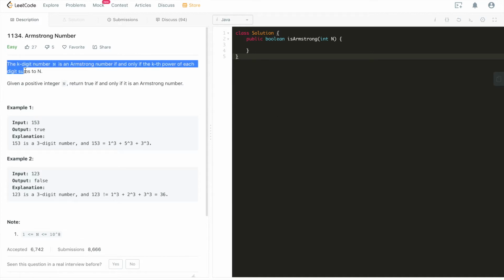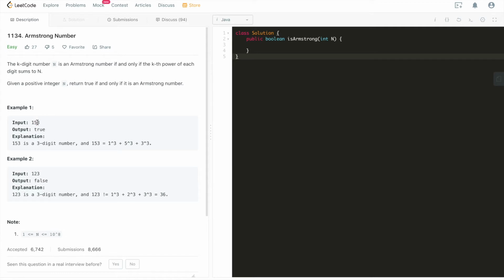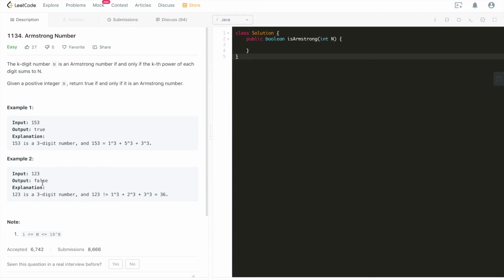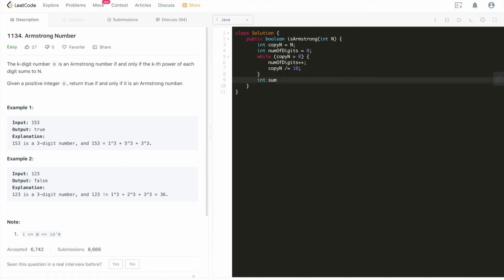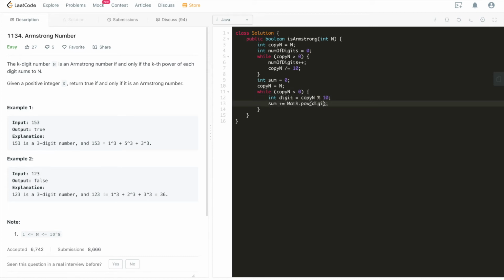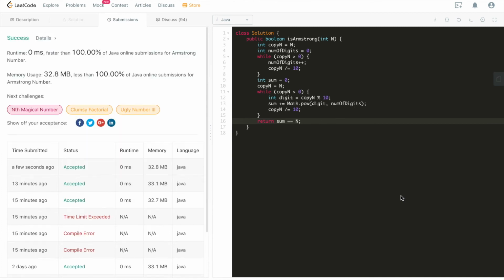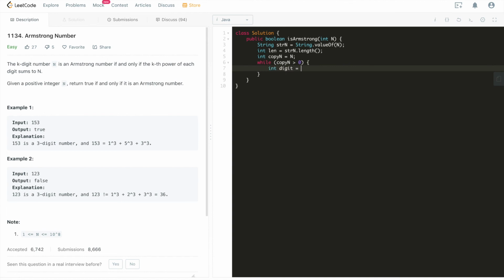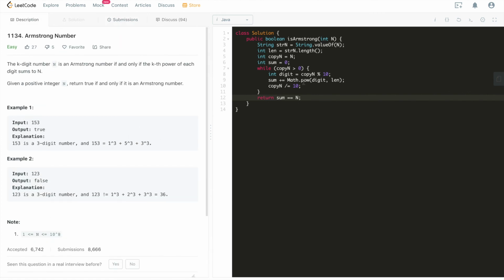LeetCode 1134: Armstrong Number - Interview Prep Ep 10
My ENTIRE Programming Equipment and Computer Science Bookshelf: